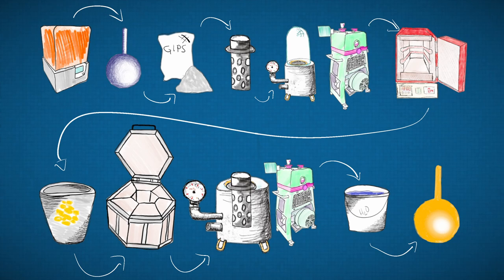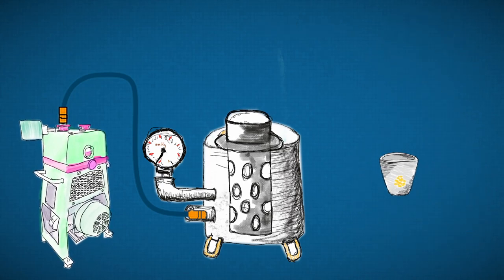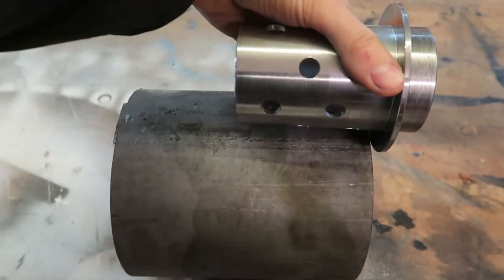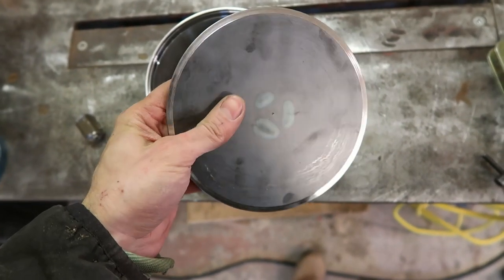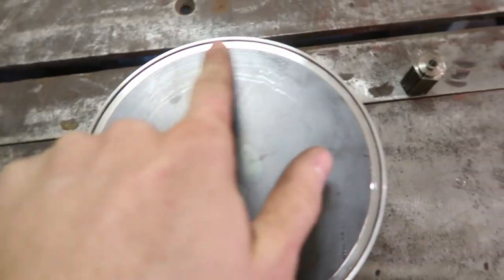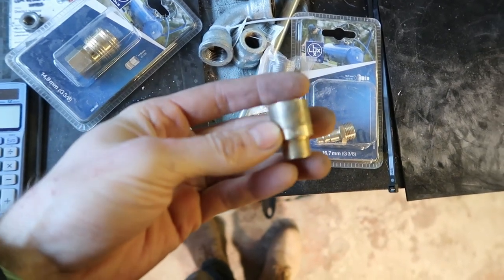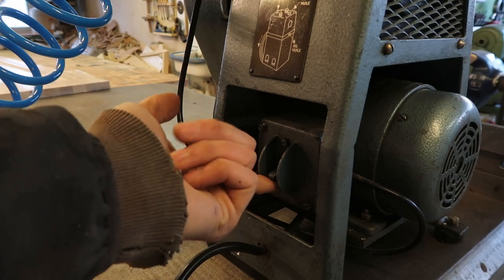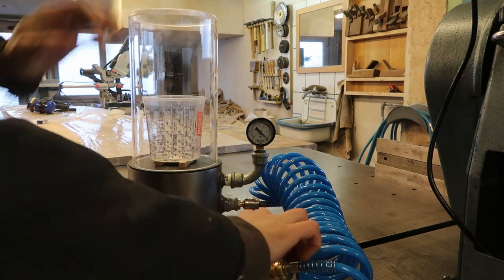3d Print Vacuum Casting Part 1 | Building the vacuum casting machine for casting metal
In this series I jump into the unknown to me world of 3d printed vacuum casting. In order to get started I had to do a bunch of research about how the process works (shown in the beginning) and then build the vacuum casting machine and de-gassing machine to be able to work with the plaster and later the metal. These machines retail for a lot of money and it seemed like a pretty simple thing to build - so I'm not sure what justifies the cost of them. maybe I will find this out later.

Anywho enjoy the video, more coming soon.

Cheers,
Dmitri

0:00 - Intro
1:36 - Building the Vacuum Casting Machine
9:59 - First Tests